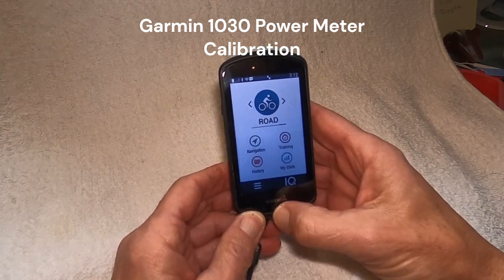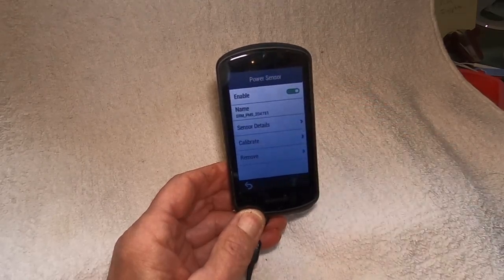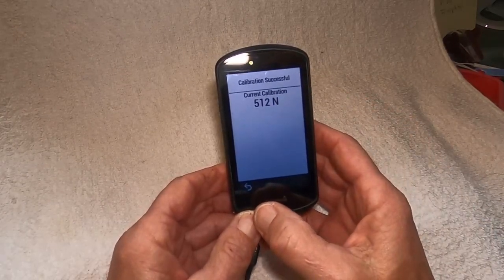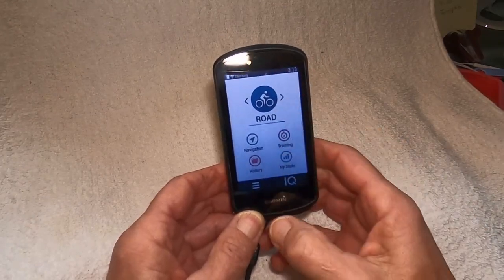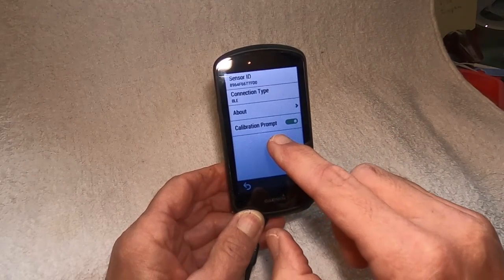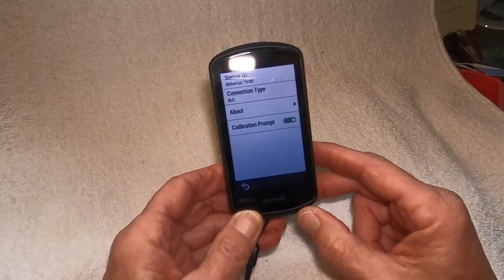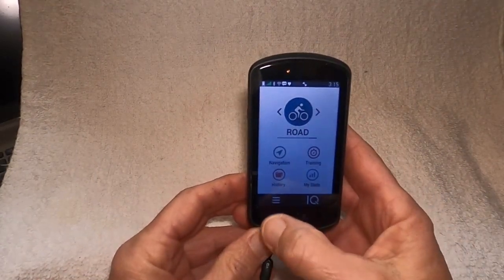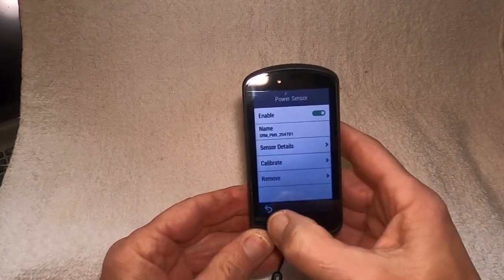Calibrate Power Meter on a Garmin 1030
How to Calibrate a power meter when using a Garmin Edge 1030